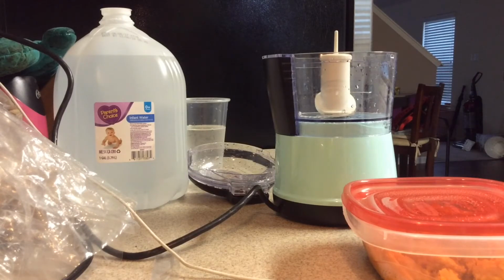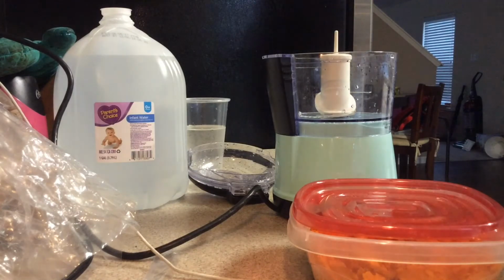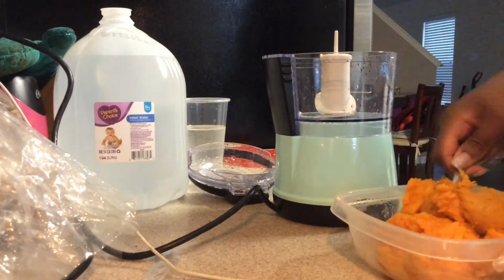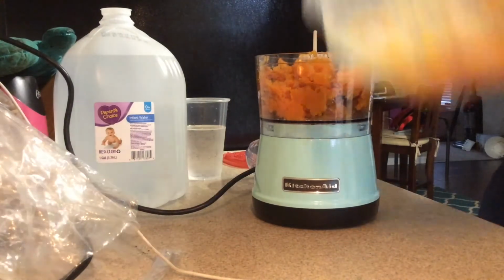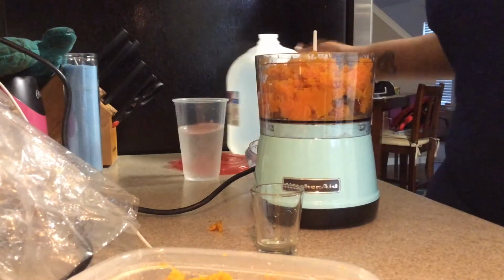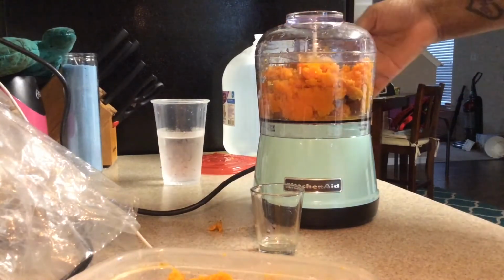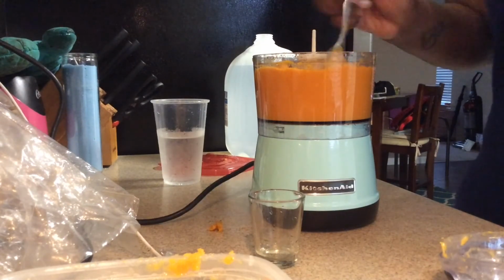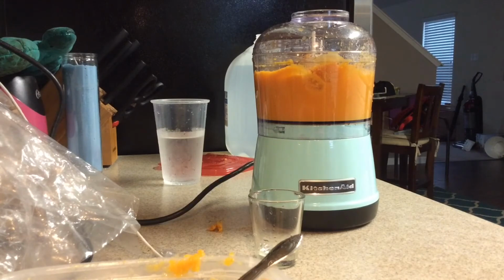Puréed Sweet Potatoes for a 4 month old